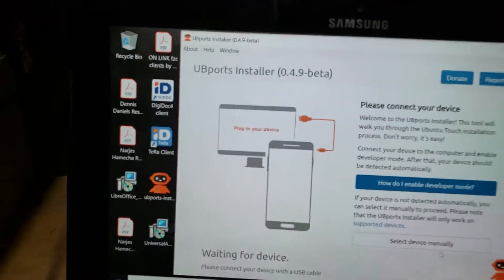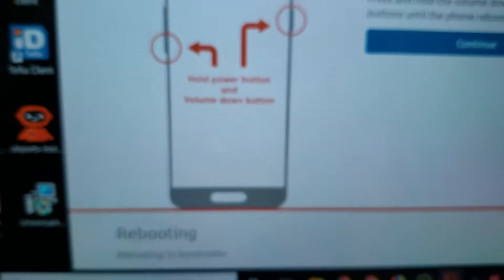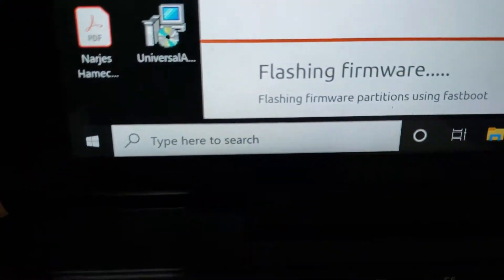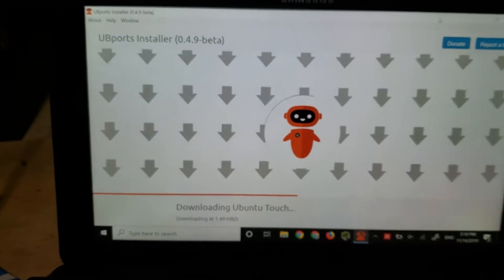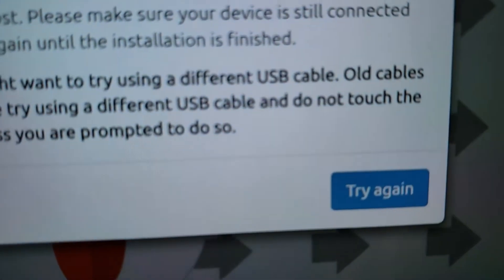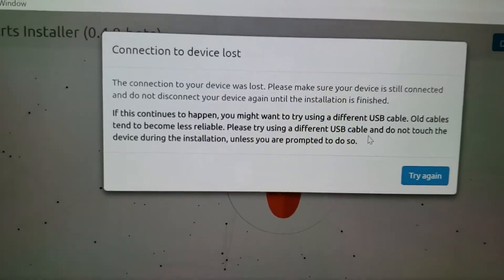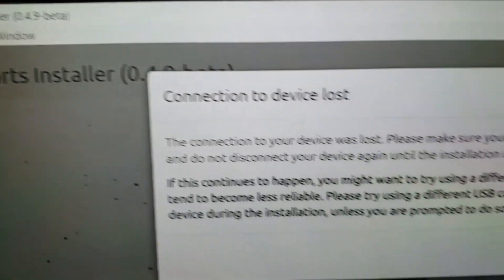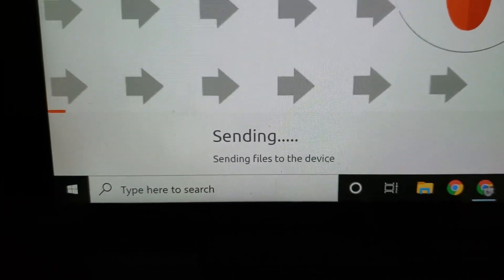Ubport install to Nexus 5 from Windows 10 part i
Greetings all! I have successfully installed ubport on my nexus 5. Total man hours: 120 +/- minutes. The installers on ubuntu 19.1 failed repeatedly

A little over 90 minutes of troubleshooting/debugging with NO joy.

On windows 10 I was able to install BUT it took a long time. The install UI often gave me no indication or FALSE information about the status of the install... :(

I made these install videos with the intent of showing how easy it is to do ... but I learned the hard way that the installers on ubuntu 19.1 and Windows 10 will are not n00b friendly. In my experience, You have to REALLY want to work through the problems to get ubports installed.